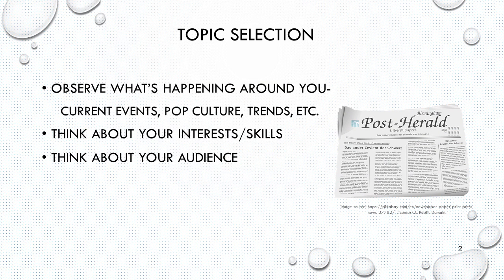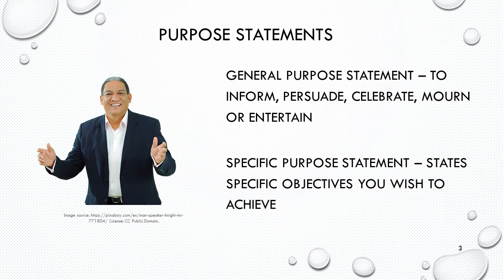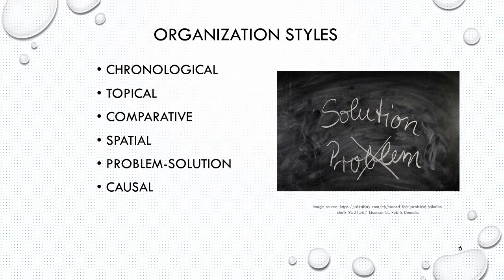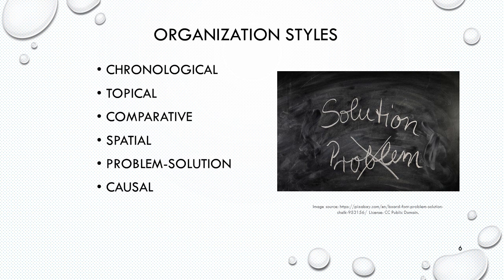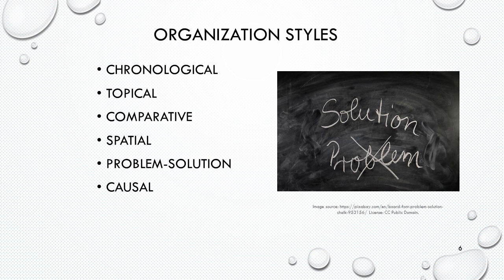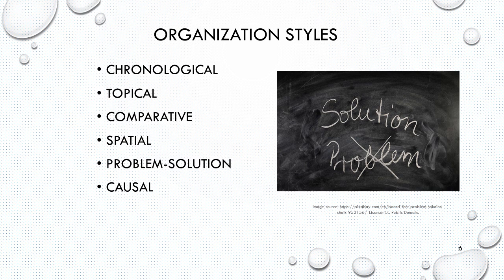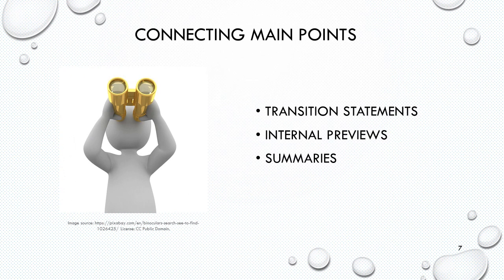Chapter 8 - Organizing and Outlining